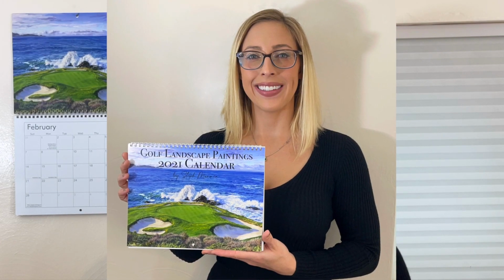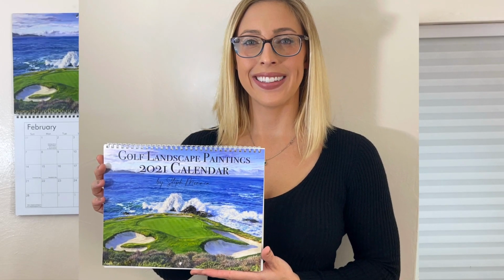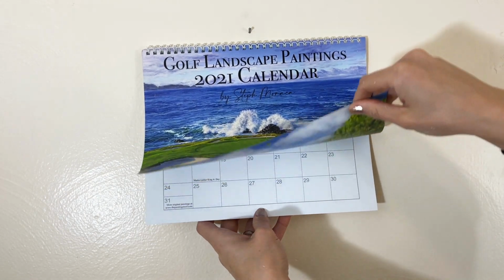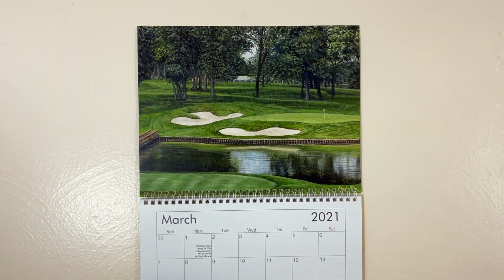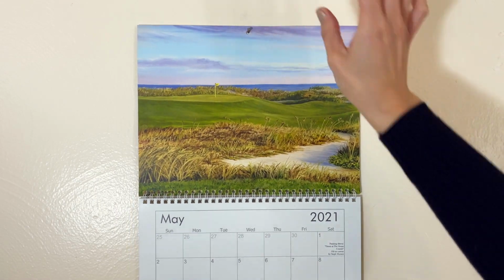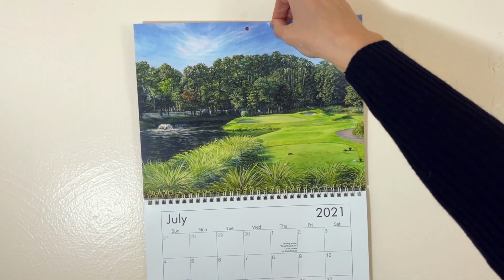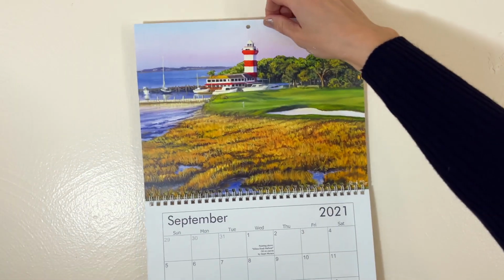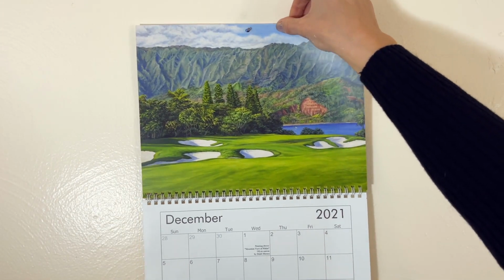2021 Golf Landscape Painting Calendars by Steph Moraca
Hi Painting Friends!  Let me know how many calendars you need and the shipping address to receive your calendar.  Calendars are $25 + 7% sales tax.  Shipping is free to USA (additional shipping charges apply to international orders).  Happy Holidays!

Citrus Solvents Safe Paint Thinner